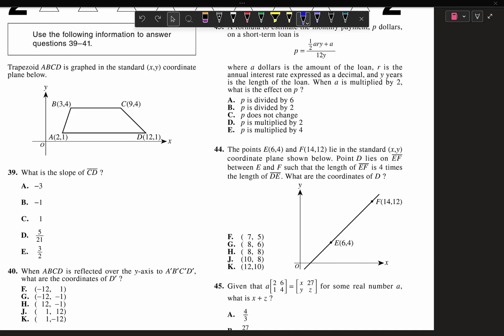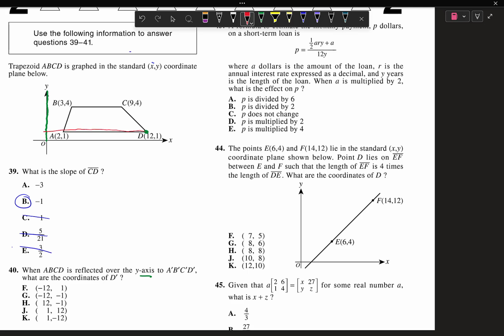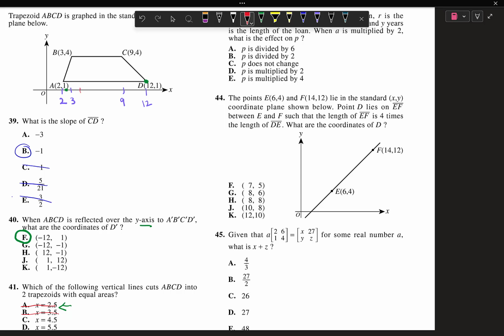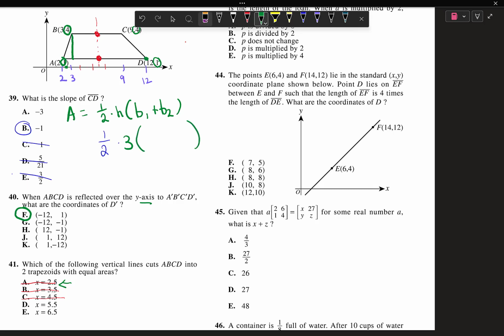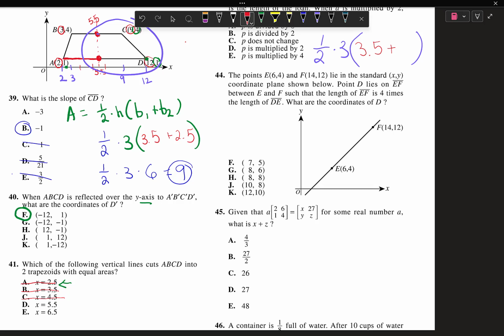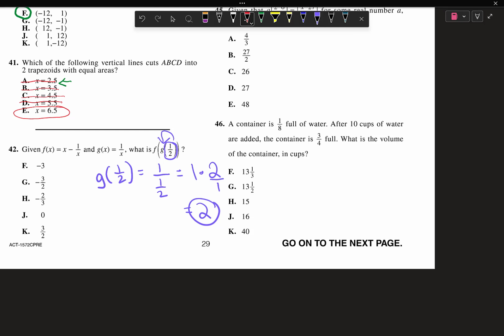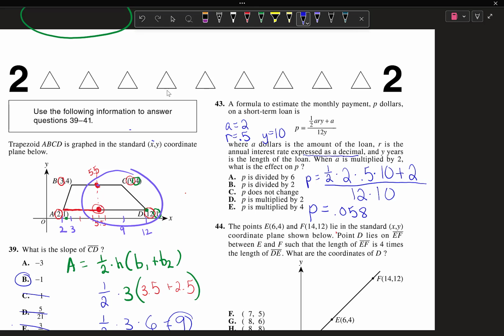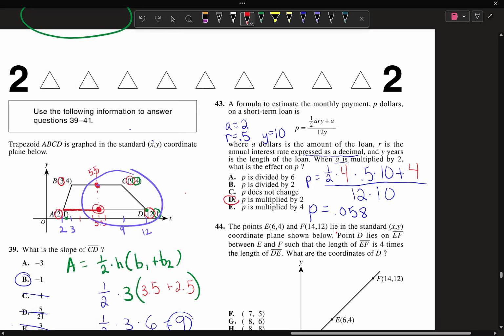ACT 2 39 43